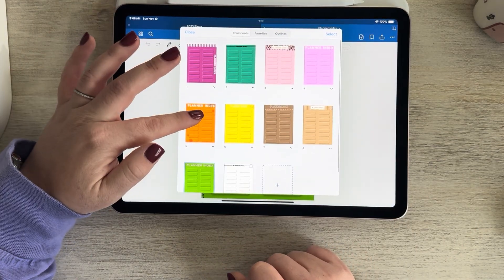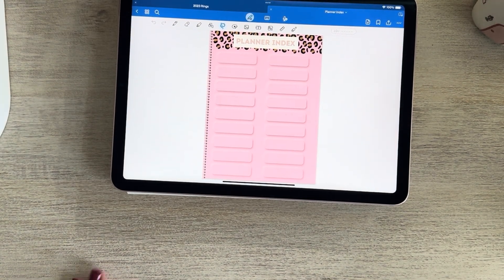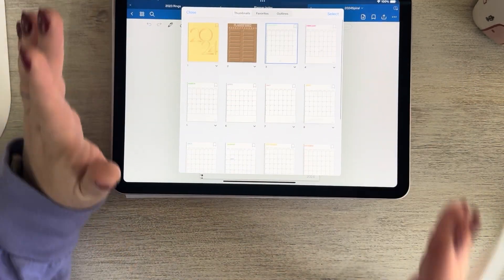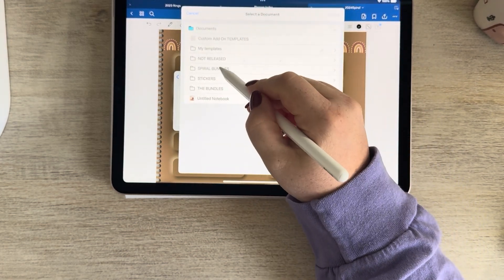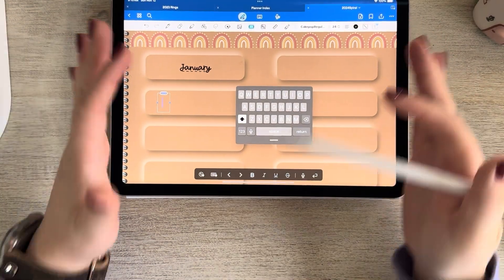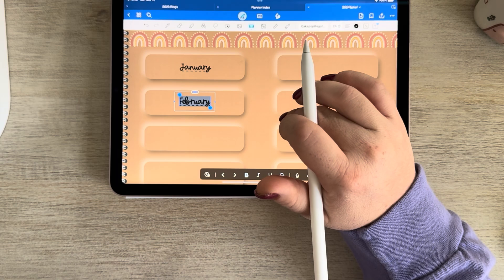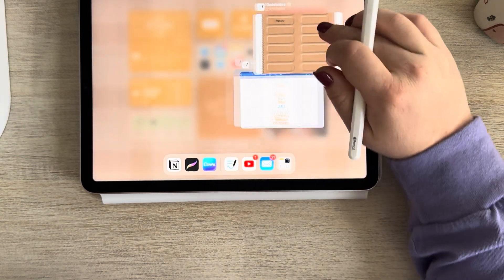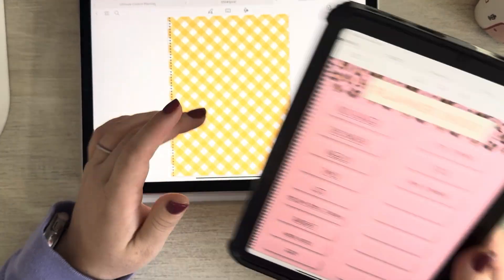How to create links in Goodnotes 6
Go to check out Digitalcourt Etsy for the planner index